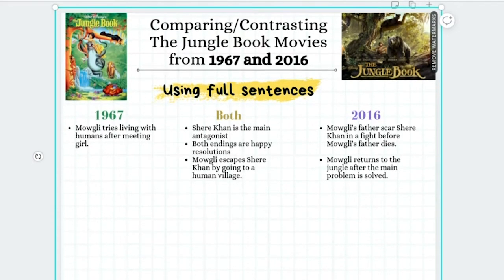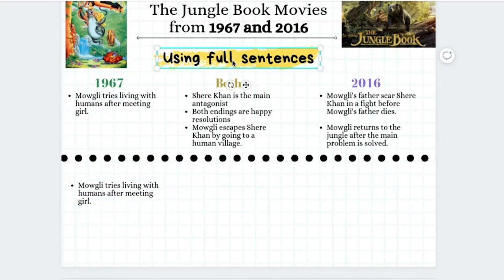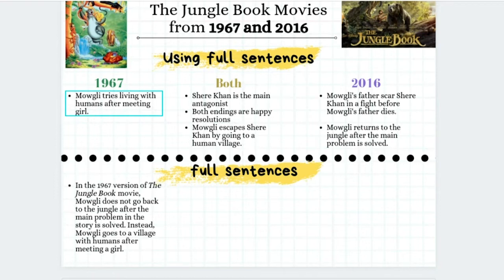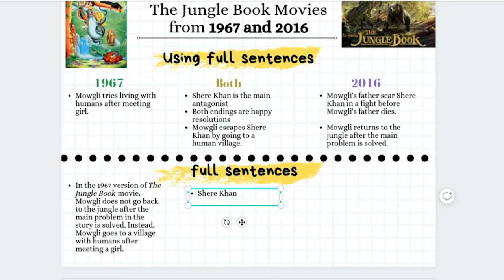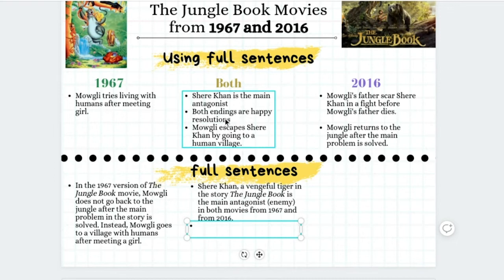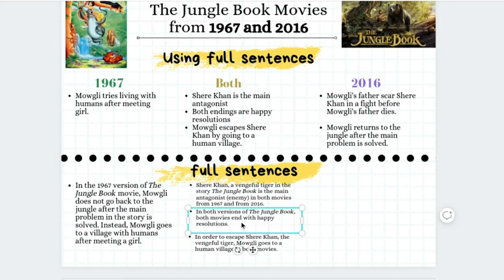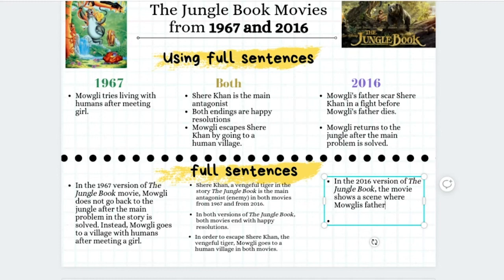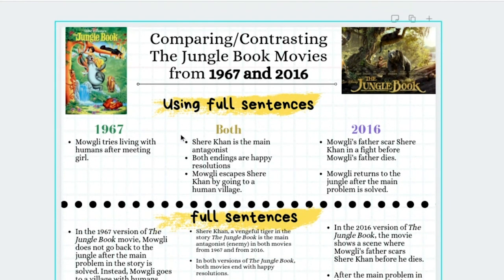3rd Grade: Comparing & Contrasting in Complete Sentences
Thursday 4/2/20 ELA (Reading) Lesson